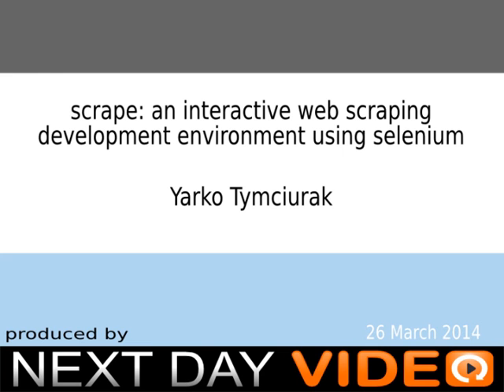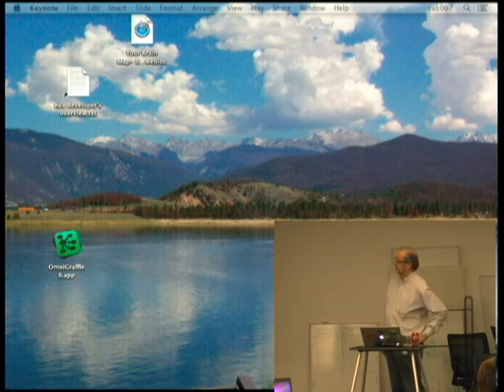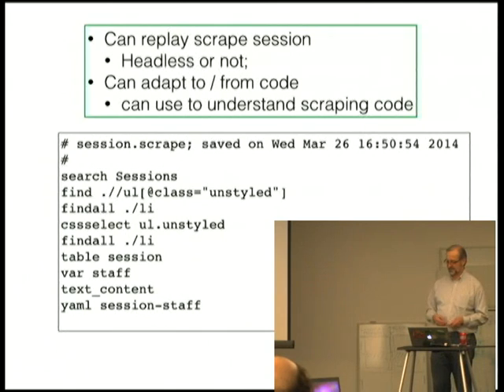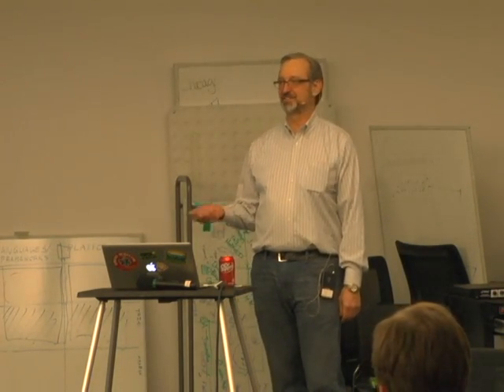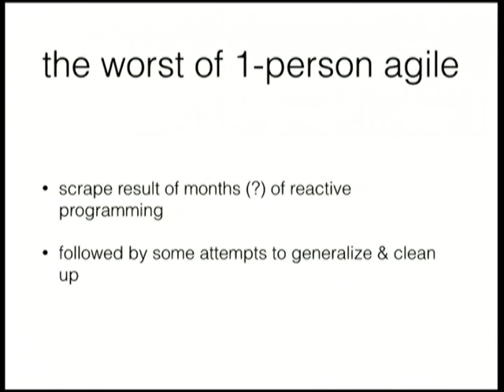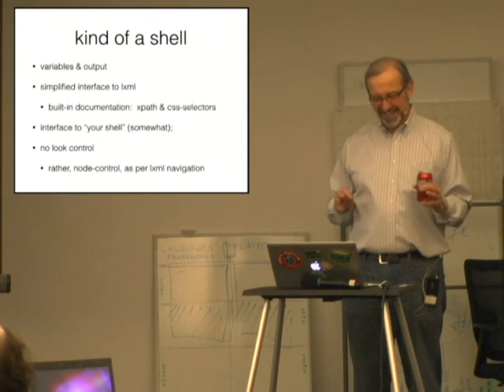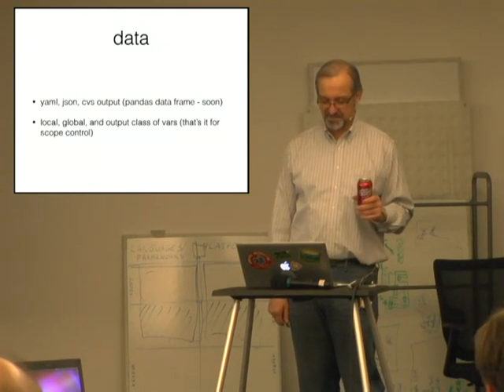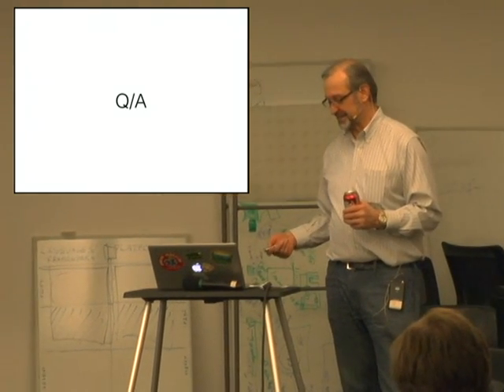scrape: an interactive web scraping development environment using selenium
Yarko Tymciurak
Scrape uses cmd and selenium combined to create web scraping scripts in an interactive environment. Scripts are short, and run interactively, or in batch. It gets quite a bit of use at my university. I'll "run through" some examples of looking at other scraping examples, and re-running them in scrape.